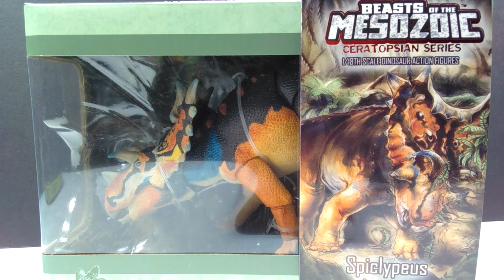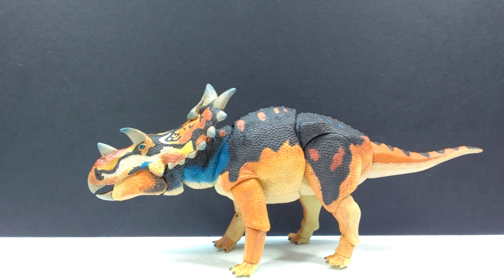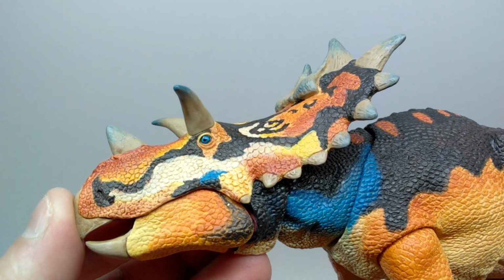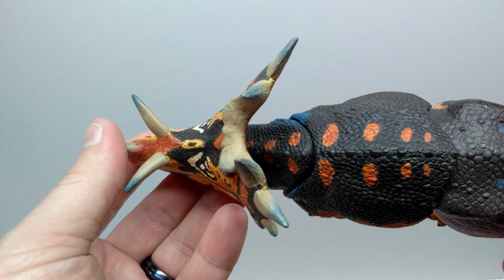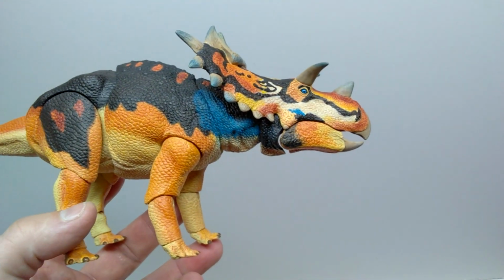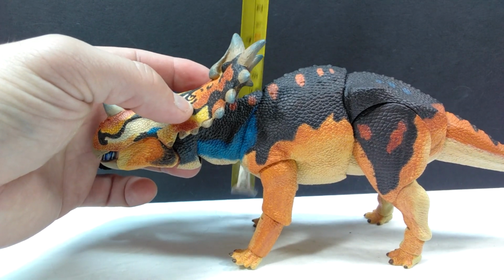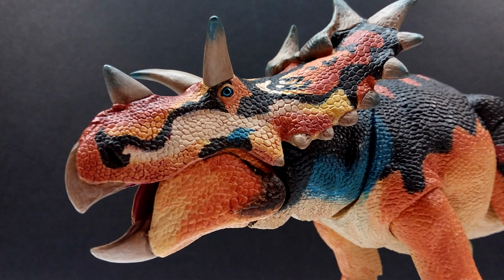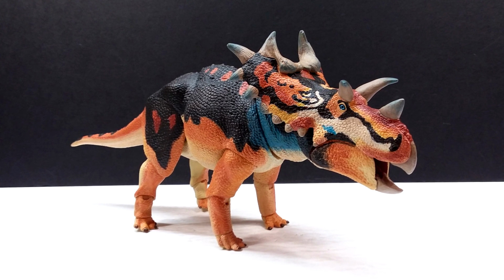Beasts of the Mesozoic Ceratopsion series 1/18 Spiclypeus Review!!!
Today we're checking out another brand new Beasts of the Mesozoic Ceratopsion series figure, and this time we're checking out the Spiclypeus!!!

A huge thank you to David Silva for sending this over a bit early to review!!!

Creative Beast Studio Website!!!